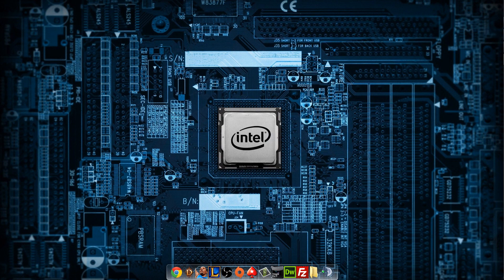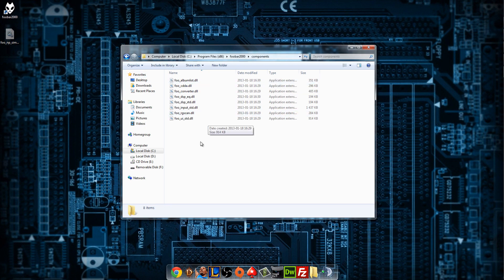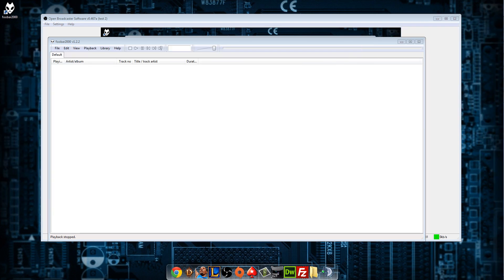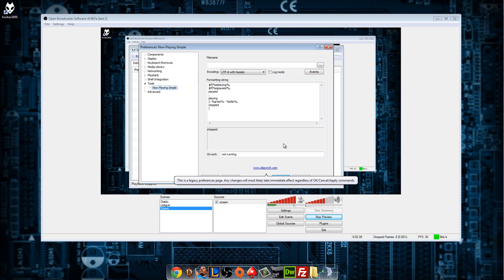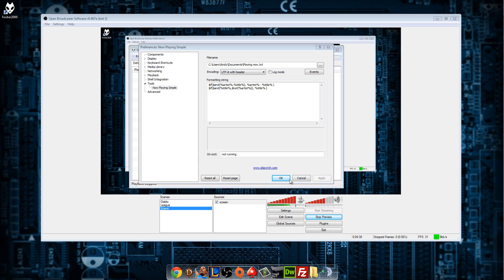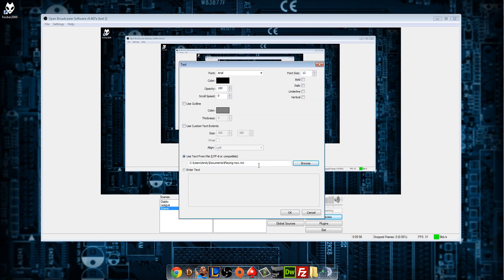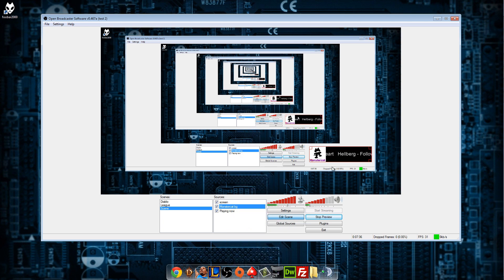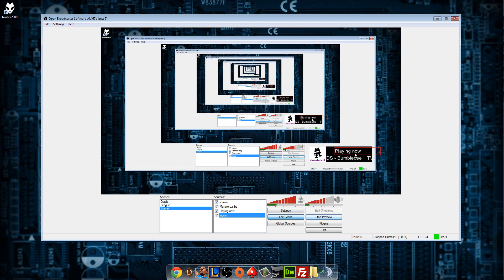How to get foobar2000 to work with OBS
$if($and(%artist%,%title%), %artist% - %title% )
$if($and(%title%,$not(%artist%)), %title% )